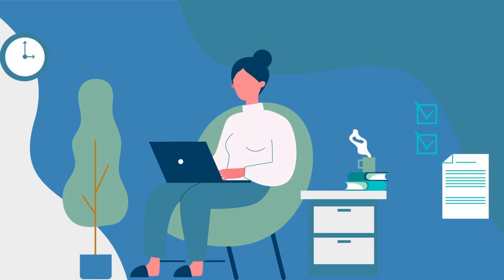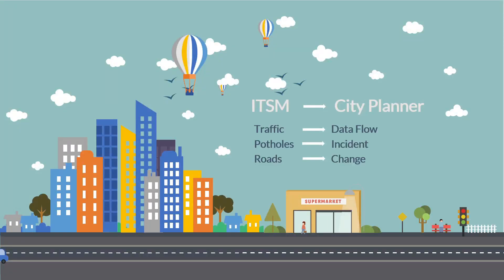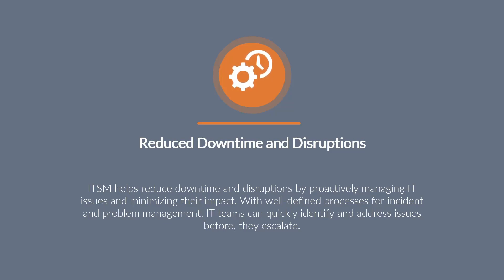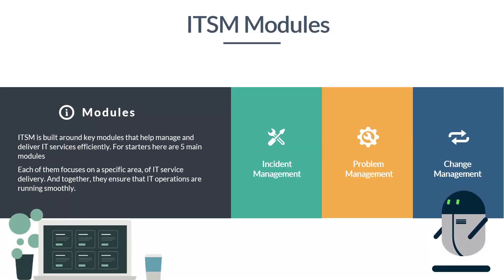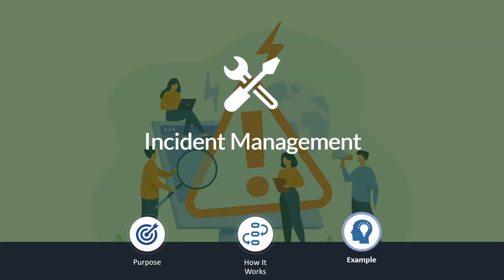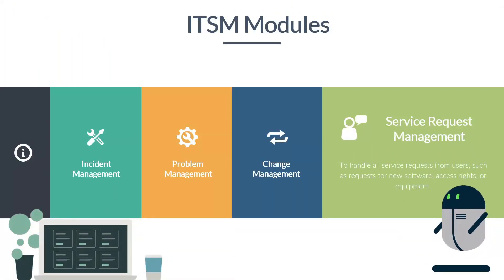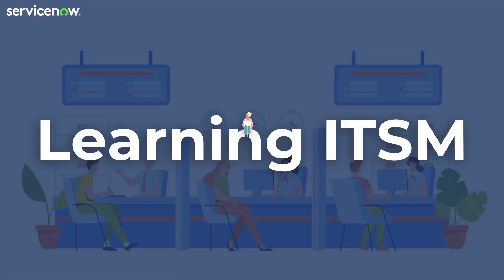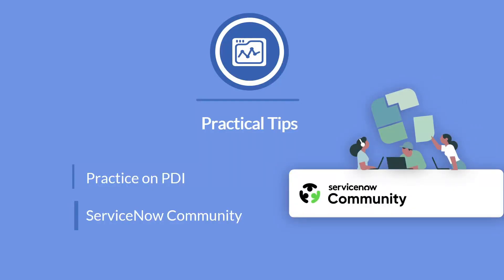[001] ITSM | ServiceNow (ServiceNow Modules Introduction)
ITSM | ServiceNow (IT Services Management)  by TecMan Academy

This video "ServiceNow ITSM" includes an introduction to ITSM, its importance, and sub-modules. Specifically designed to give you clarity and understanding about various features and components of ServiceNow ITSM.

We strongly recommend consulting our books (ITSM Knowledge Guide & ITSM 12 Practice Exams & ITSM 700 Questions Bank) and other exam material to maximize your chances of success in the CIS-ITSM or any other ServiceNow exam.